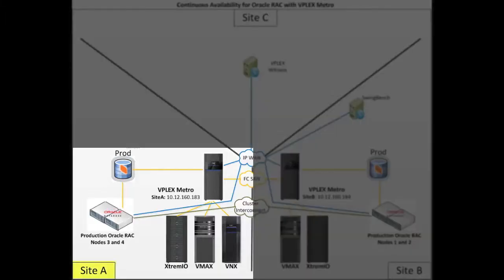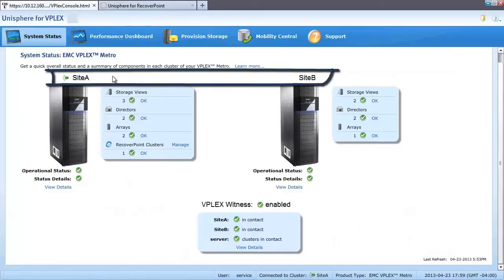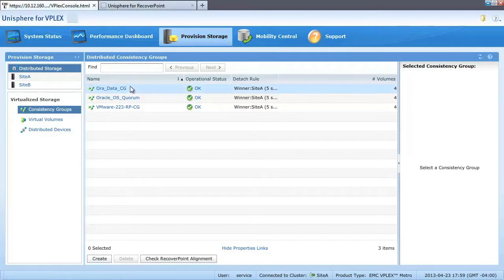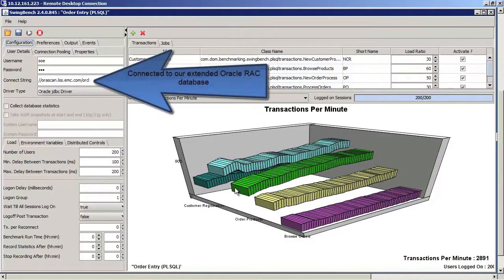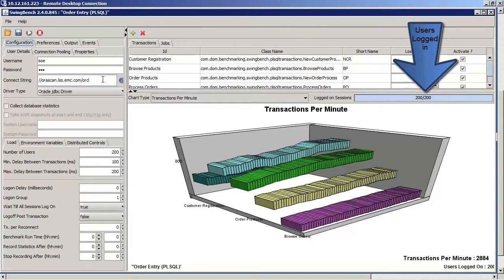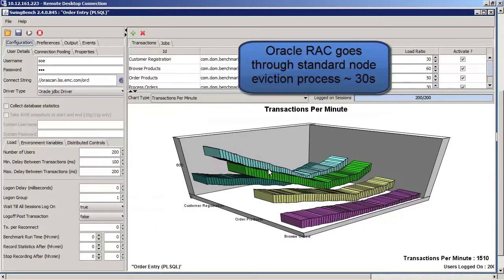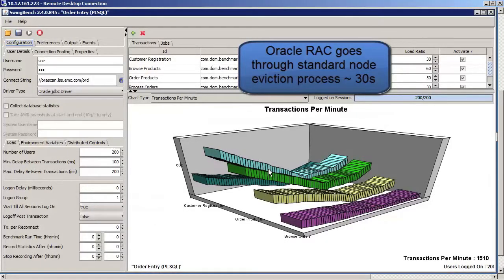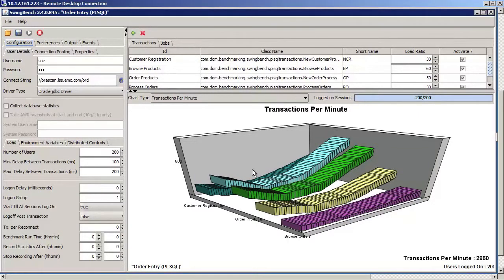Continuous Availability with EMC VPLEX and EMC XtremIO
This video demonstrates continuous operations of an Oracle database running on an EMC XtremIO all-flash array and an EMC VPLEX Metro cluster, spanning between two data centers when there is an entire site failure at the primary production site.